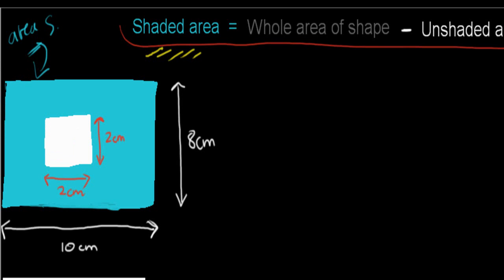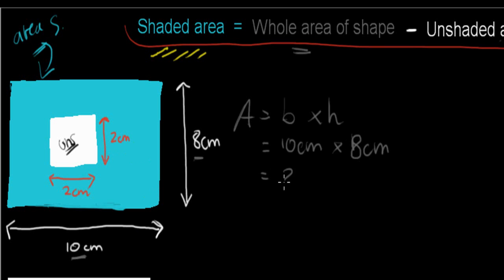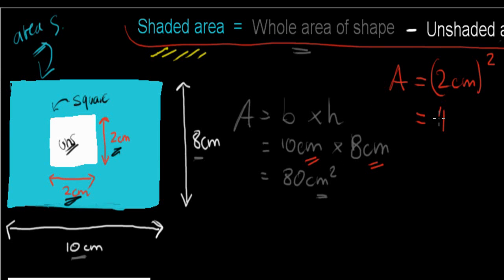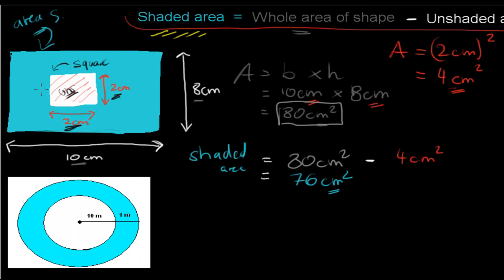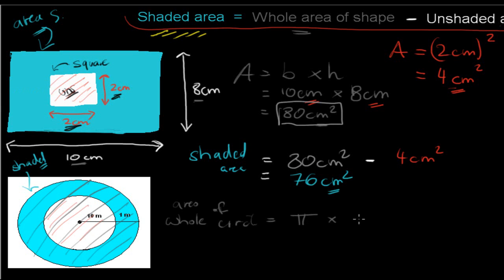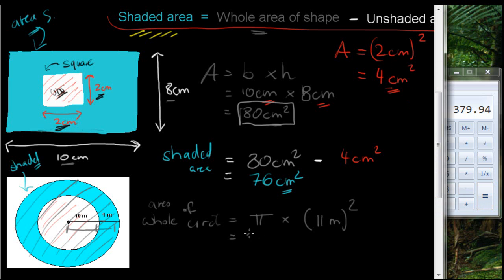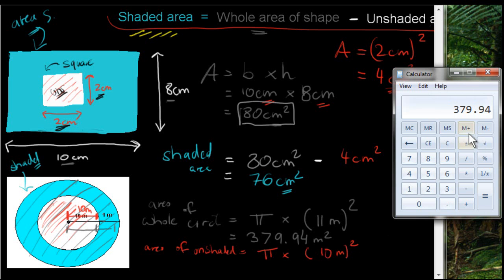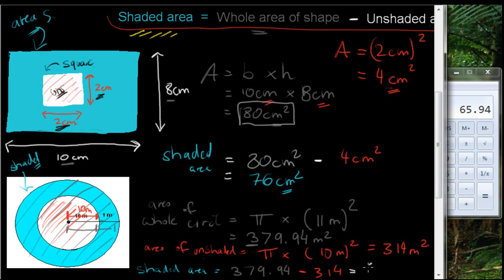Finding shaded Area of Shapes